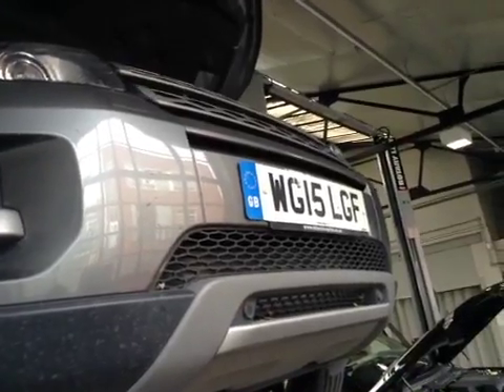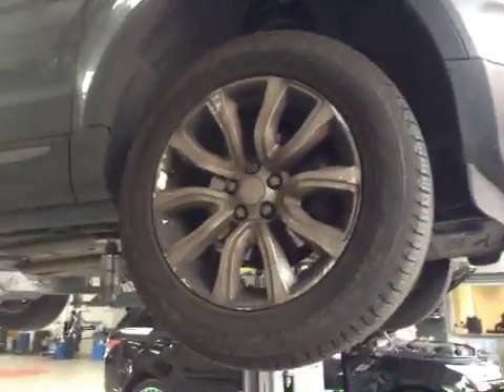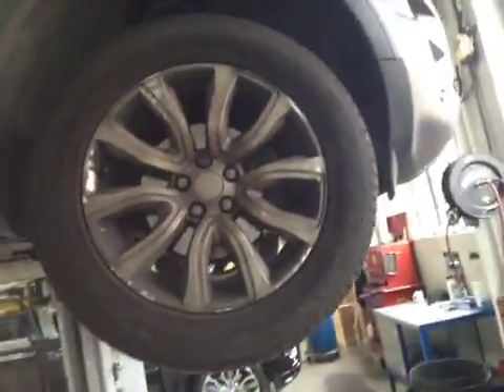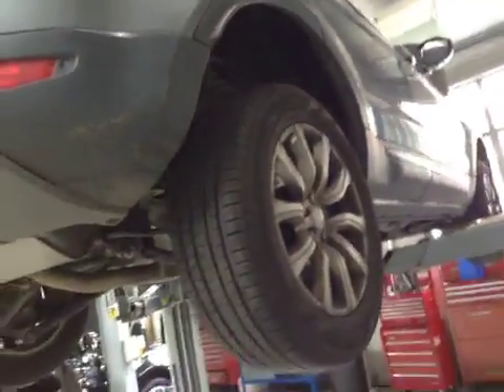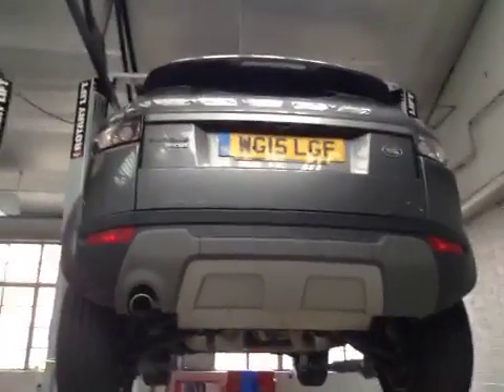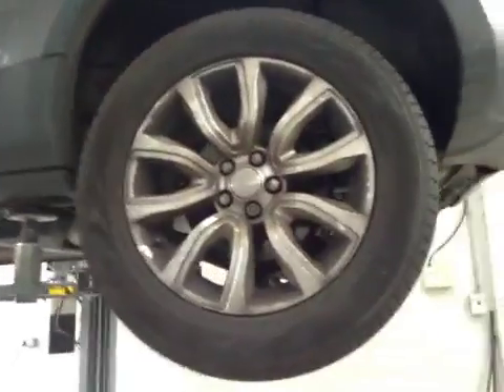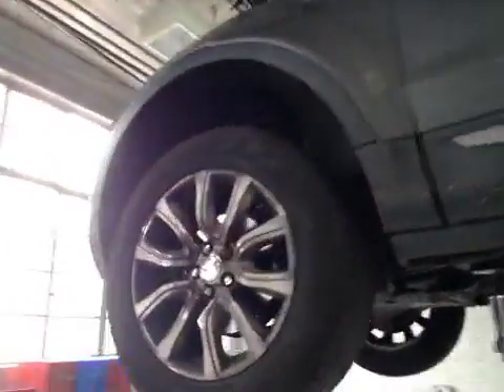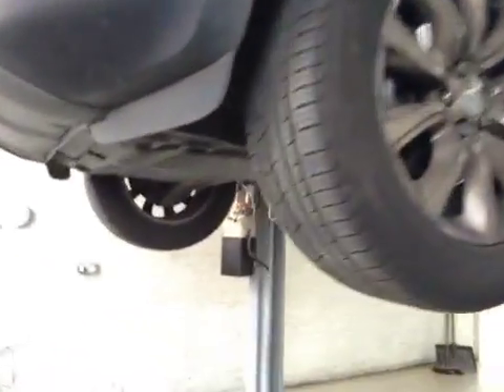VHC - 1891 - WG15LGF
Vehicle Healthcheck Video - Jobnumber: 1891 - Registration Number: WG15 LGF